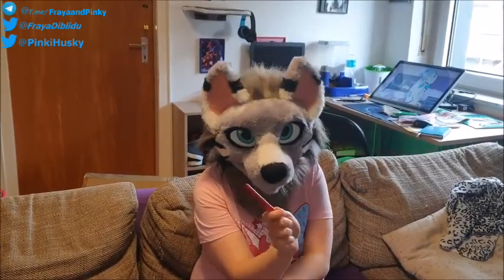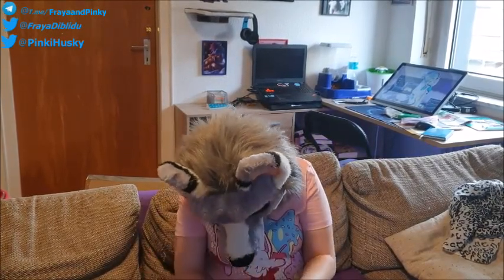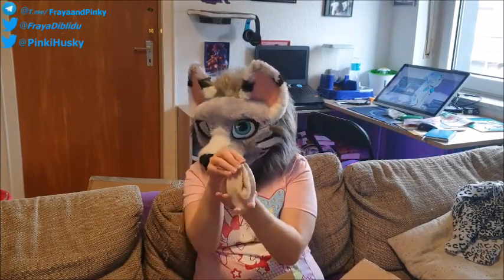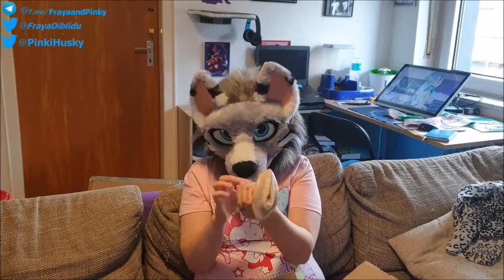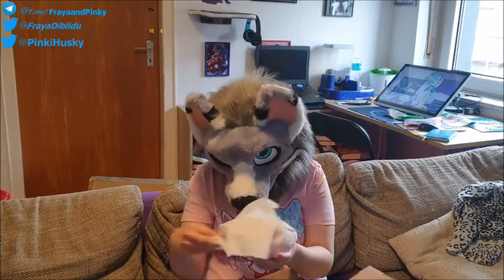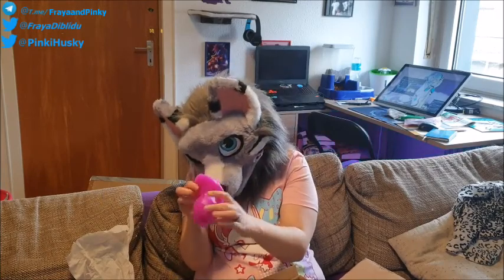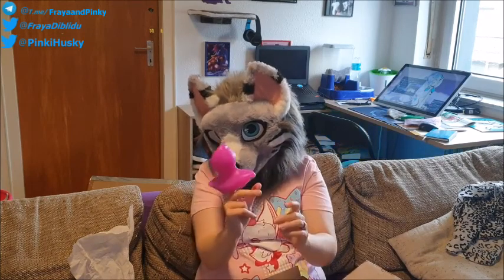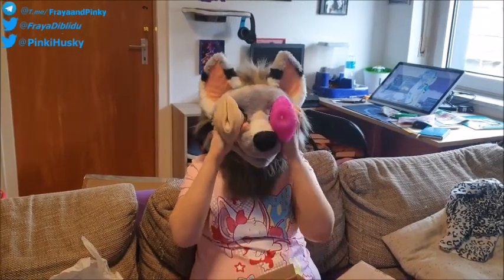unboxing flurb stuff